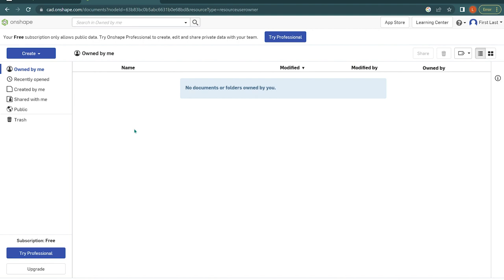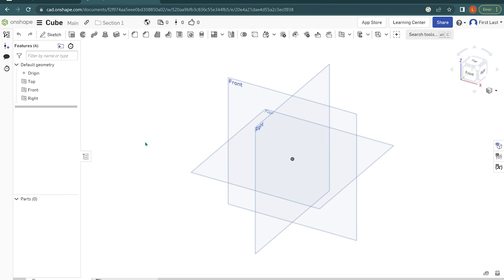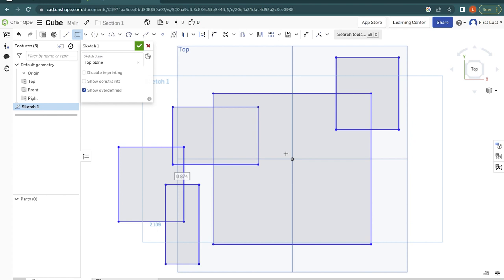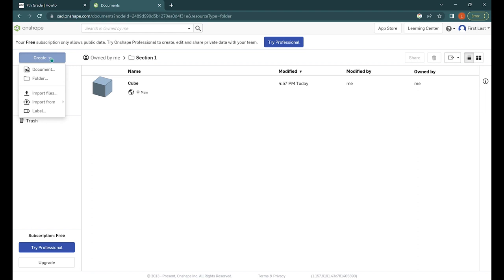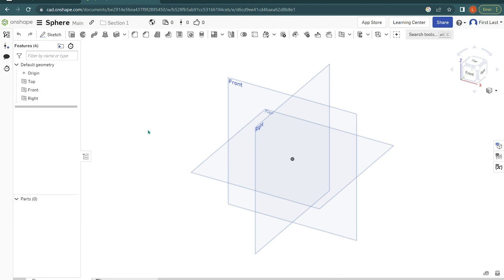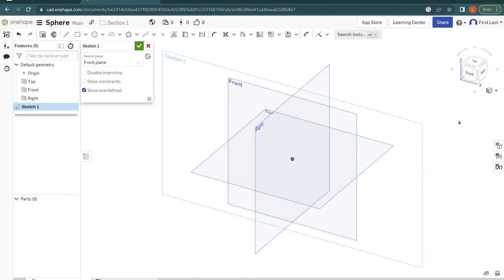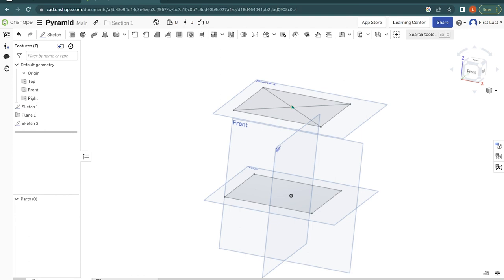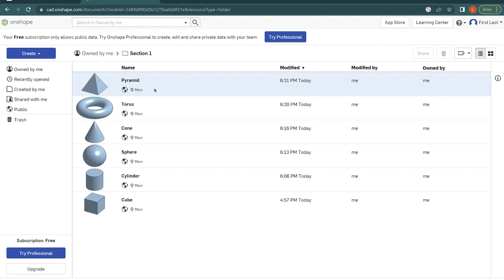HowTo: Primitive Shapes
AB7G 7th Grade OnShape
Tutorial of how to make primitive shapes of a cube, cylinder, sphere, cone, torus, and pyramid.
Section 01.C